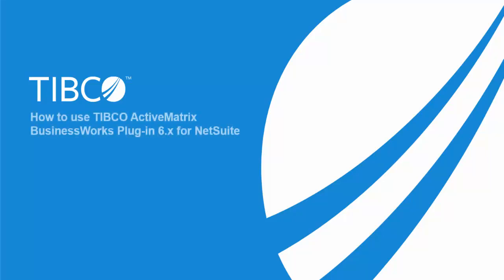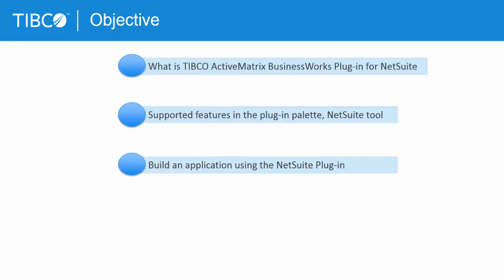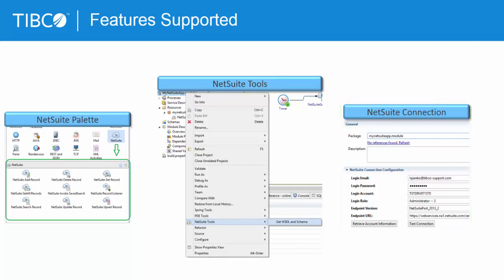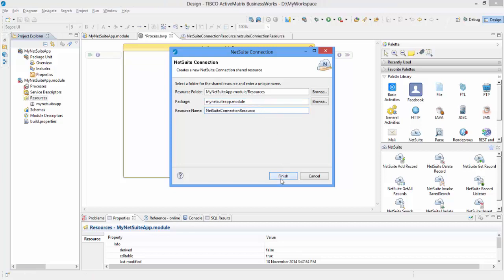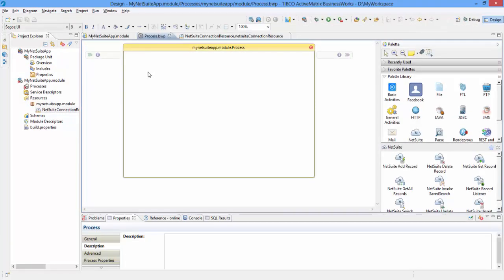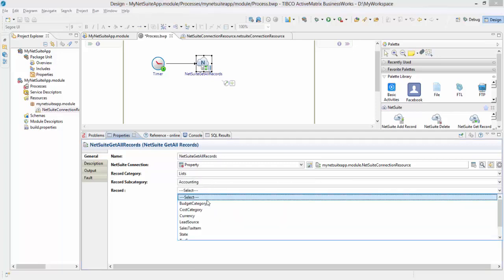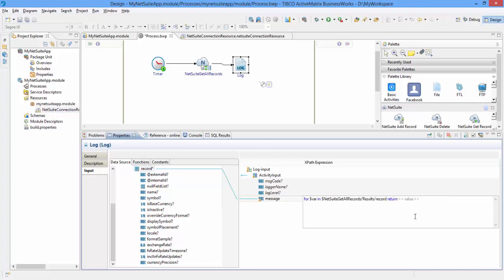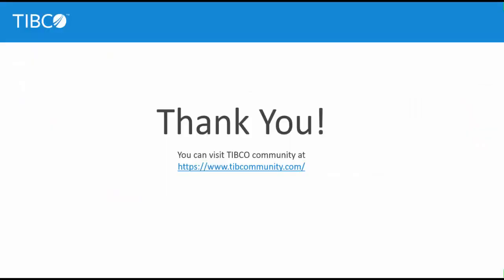How to Connect BusinessWorks to NetSuite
Learn how you can use BusinessWorks to connect applications to NetSuite.